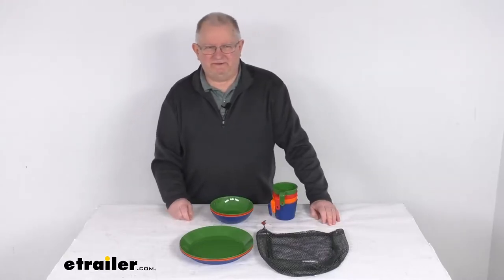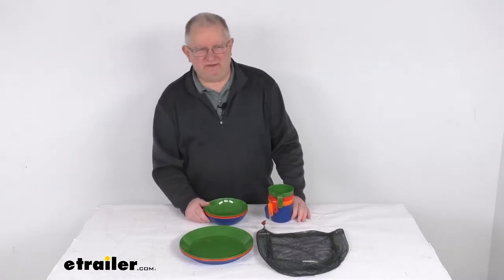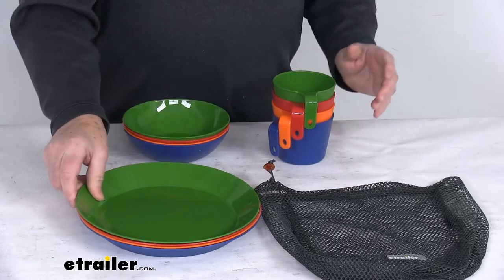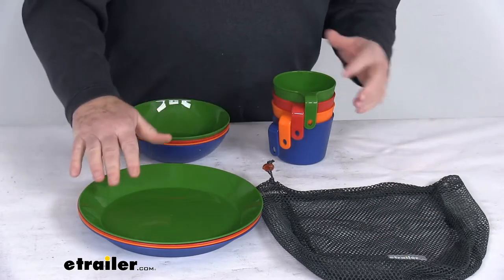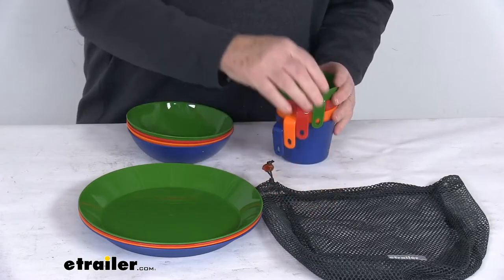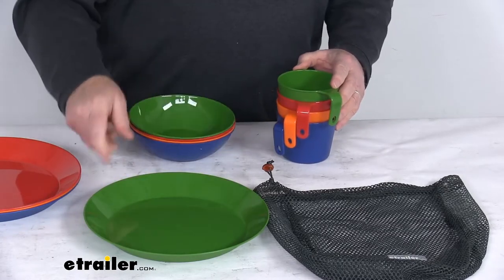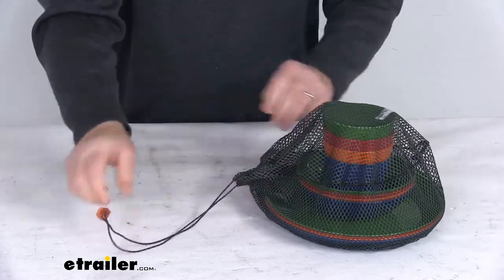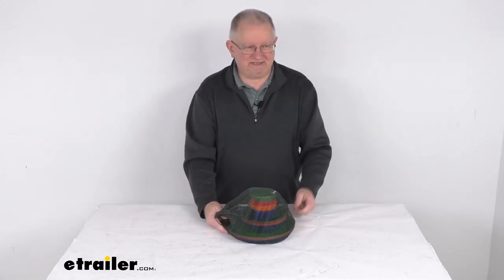etrailer | GSI Outdoors Camping Dinnerware Set Review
Jeff:                                                  Hello everybody. This is Jeff at etrailer.com. Today, we're going to take a look at the GSI Outdoors, 12-piece, four person Cascadian Table Set. Now, this table set will allow you to enjoy and eat delicious meals at your campsite or RV park. These are a nice stackable, lightweight design for easy transport. Total weight on everything together is just a little over one and a half pounds.

The material on this is a nice polyurethane construction which is very durable, very easy to clean, and it will not absorb your food odors like other plastics. The mesh storage bag you can see is also included to carry everything together.Now this 12 piece set does include the four, nine and a half inch diameter plates, the four six inch diameter bowls, and four of the 12 ounce cups, and also the mesh storage bag we mentioned. If you notice the pieces are all different colors to give you personalized table settings, so you can put all the green together, all the other colors together so you know what each person used. And again, when you're done, all you have to do is put your plates in there, put your bowls in there, put your cups in there and just slide them all into this nice mesh storage bag. Pull the drawstring closed and you can transport them all together, just like that.

Very easy. But that should do it for the review on the GSI Outdoors 12-piece, four person, Cascadian Table Set..